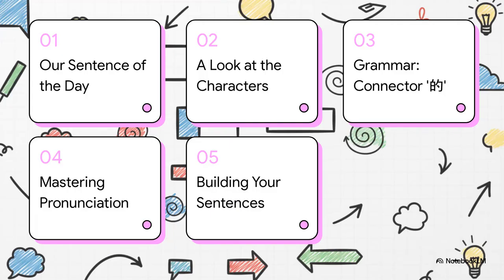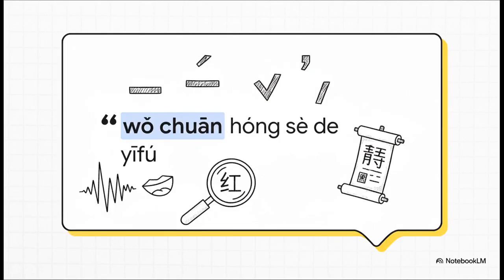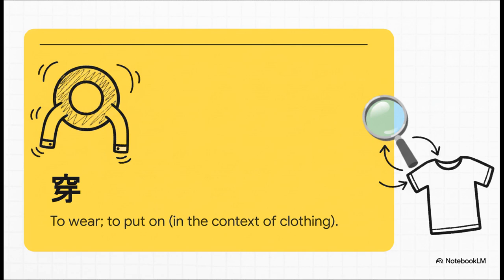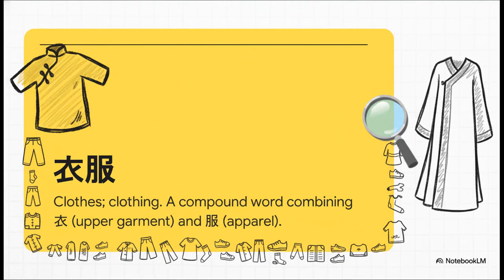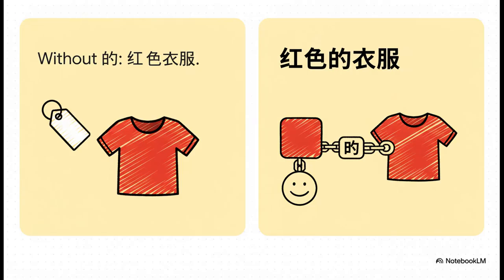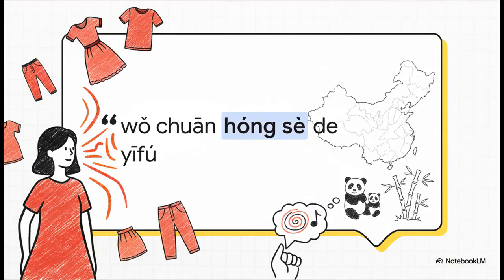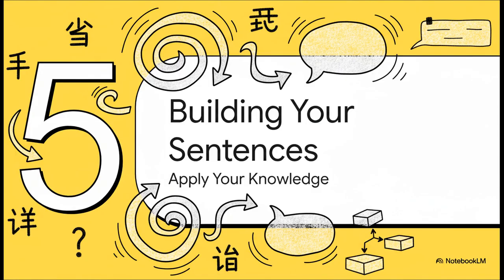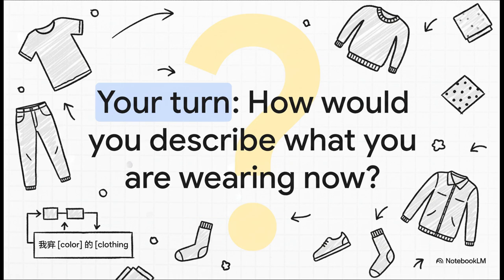Mandarin Languages Week 10 Part 9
The provided document serves as a specialized guide for describing attire through the application of color terminology in Mandarin Chinese. It instructs learners on the proper sentence structure required to identify specific garments and their respective hues. By utilizing practical examples like wearing red clothing, the text illustrates how to link vibrant adjectives with items of dress. This resource aims to enhance conversational fluency by teaching students how to articulate visual details regarding personal appearance. Ultimately, the material focuses on the linguistic patterns necessary for basic yet effective object description.